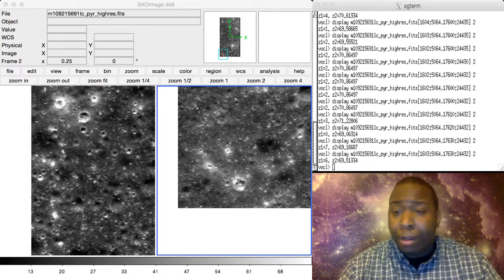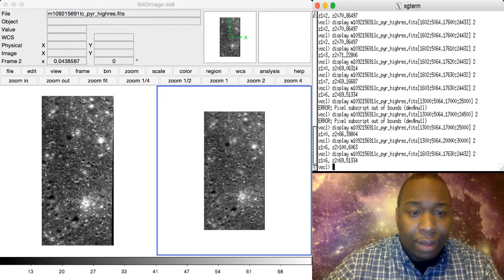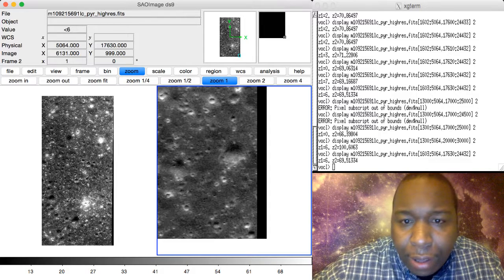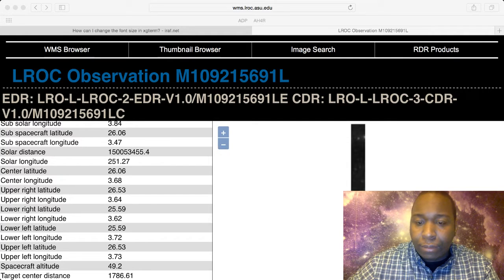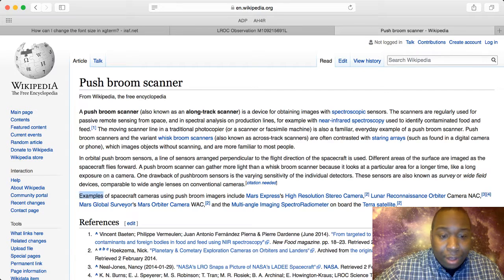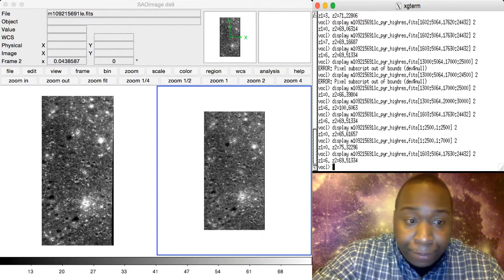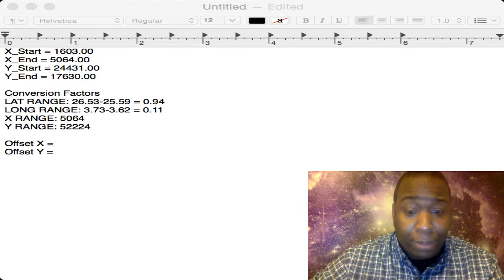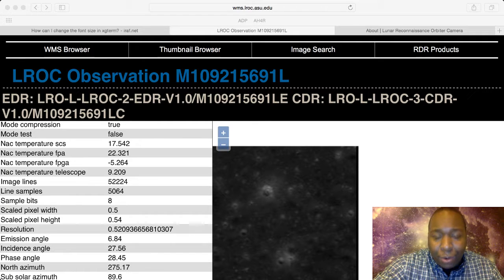Astro Office Hours: Dr. Matt Richardson 3/7/2018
Matt researches images from the Lunar Reconnaissance Orbiter for Moon Mappers.